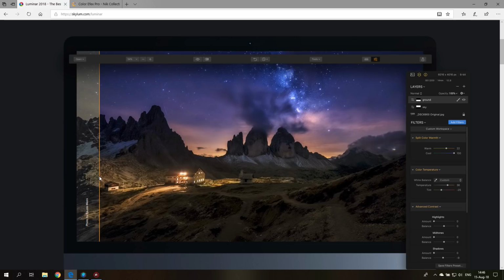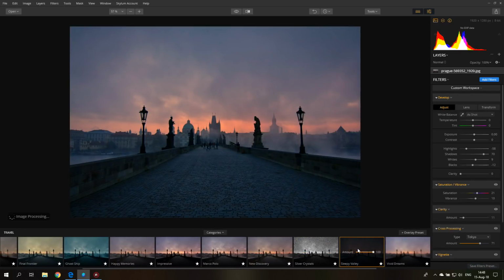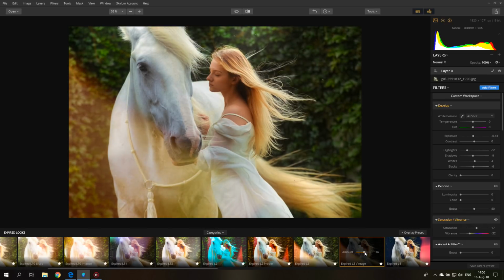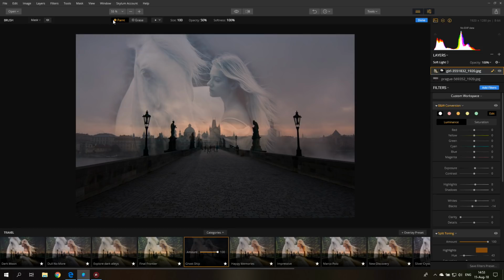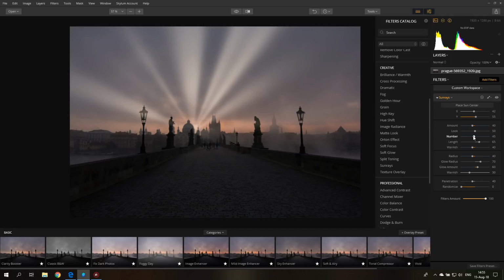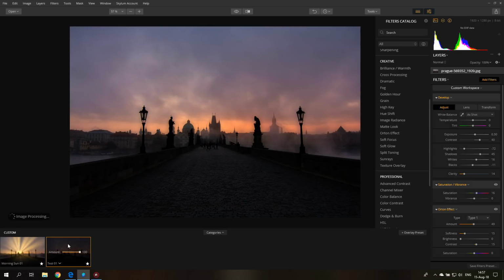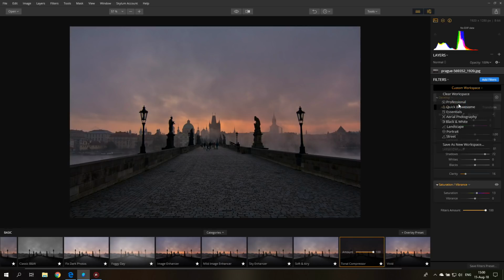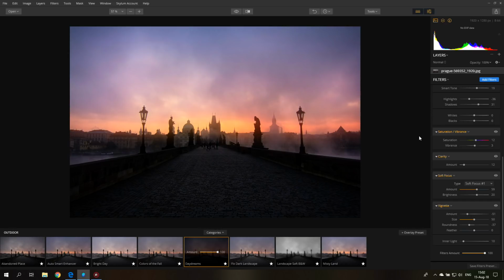Luminar 2018 - Review - Before you buy!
Let's have a look at Luminar 2018. They send me a code for review, but this is NOT a paid review or ad. So i will talk honestly about the things i like and don't like. Let's get started.